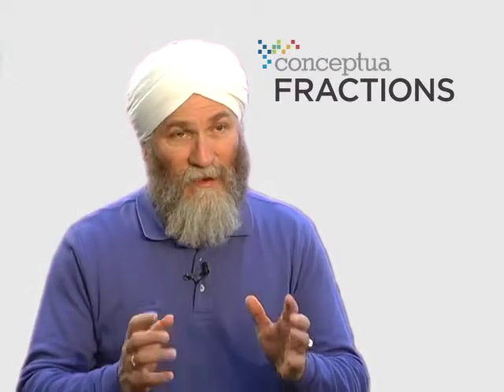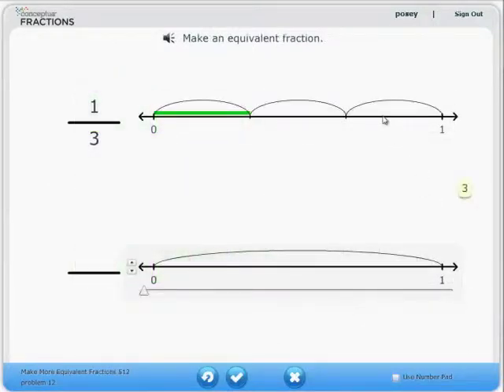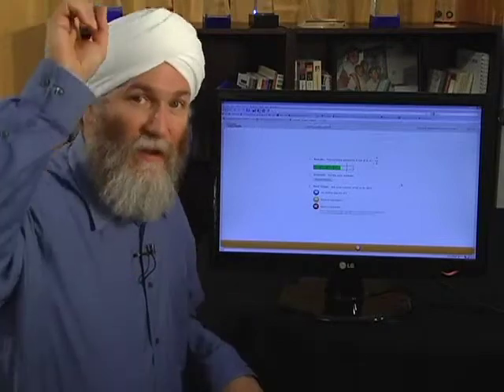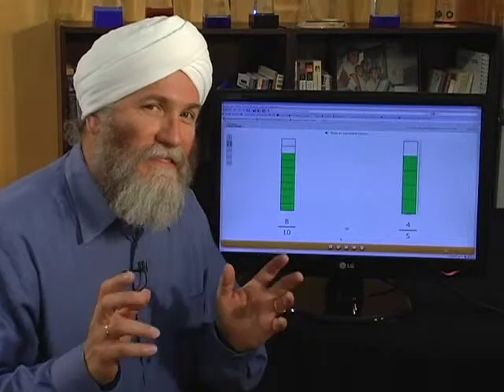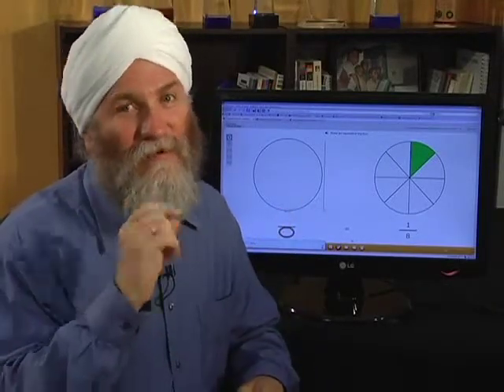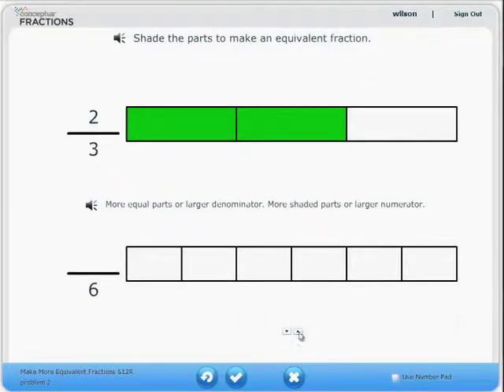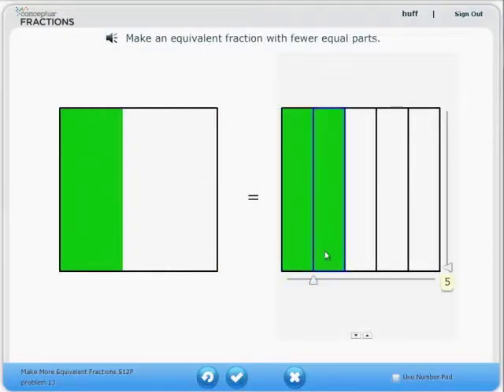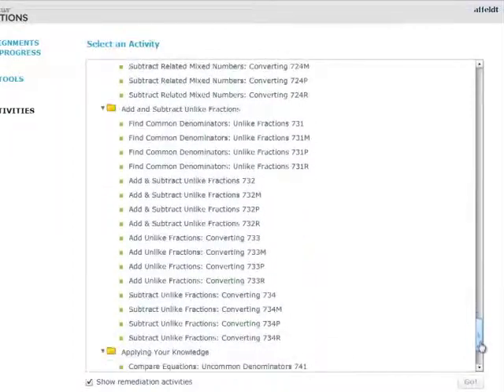Conceptua Fractions by Conceptua Math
"Conceptua™ Fractions helps math teachers and students work together to master fractions." Conceptua Math LLC contracted Greene Creative Services to create a series of videos to educate and sell to their target audience. Provided with an undeveloped script and some graphic assets, GCS was provided a tremendous amount of artistic license to convey the product's value and company's culture in a few minutes. According to their CEO, this series "exceeded our expectations in what we thought was possible with our budget."